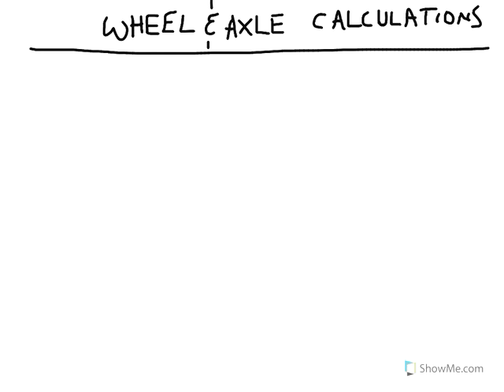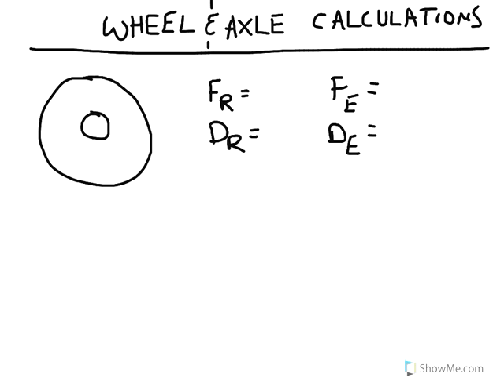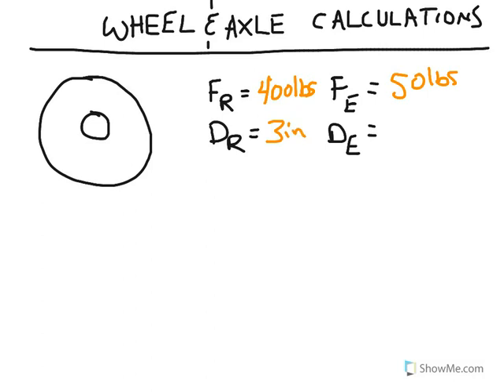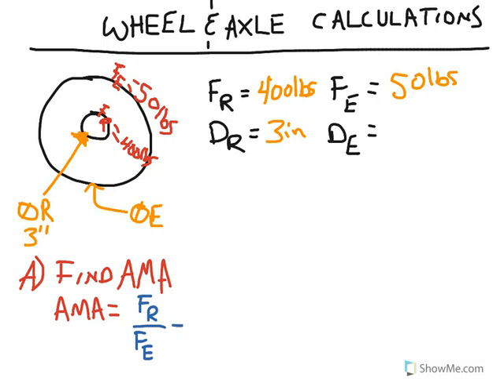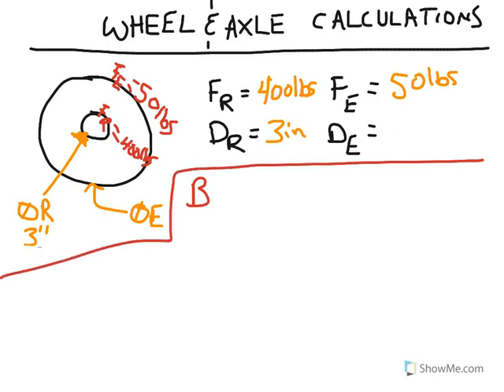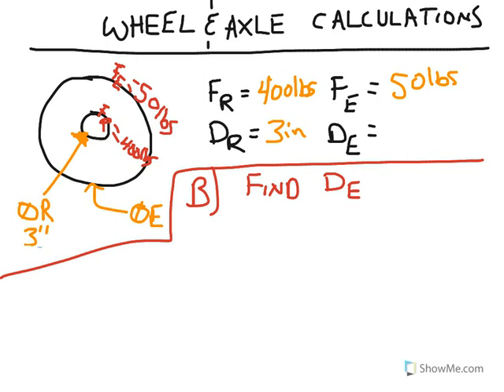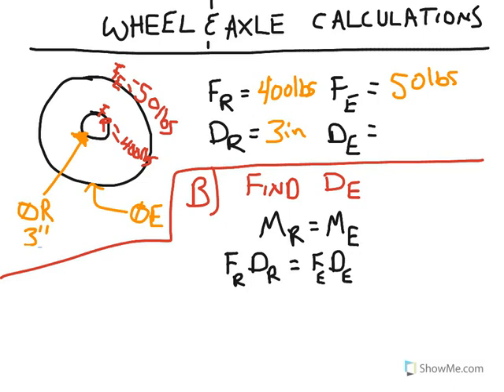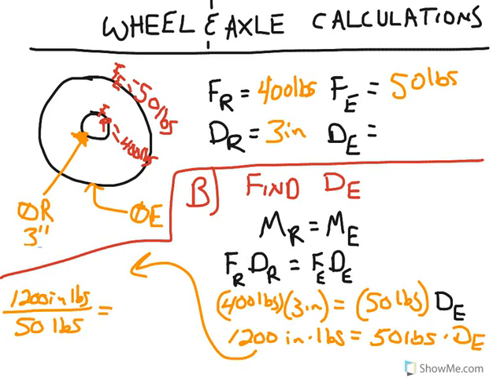POE - Wheel & Axle Calculation